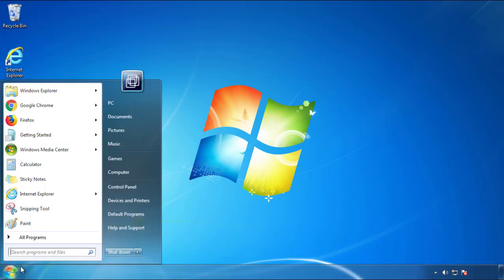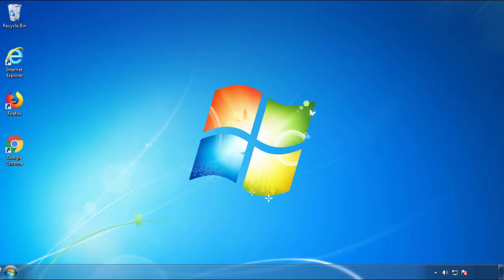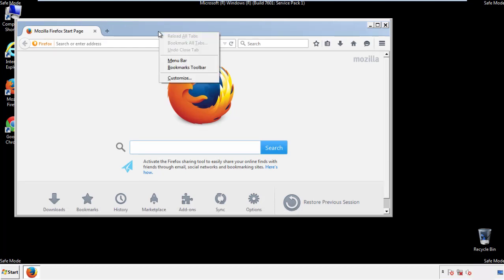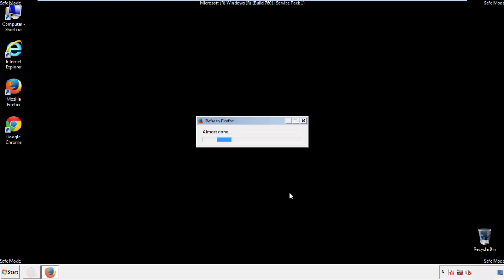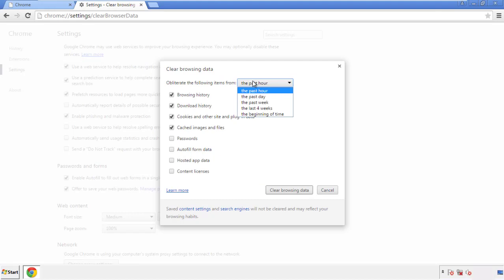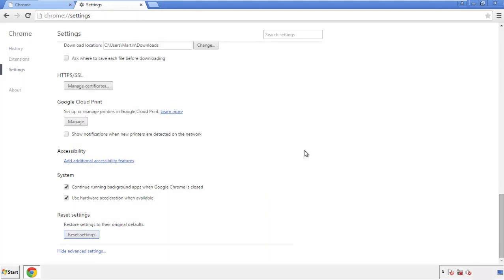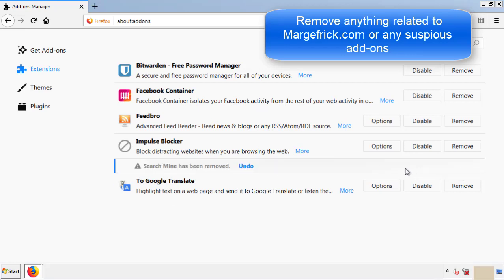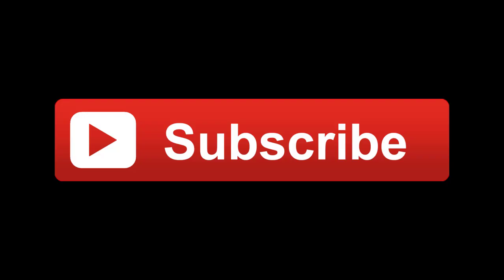Margefrick.com Virus Removal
This video will show you how to remove the Margefrick.com Virus from your computer. If you still need help we have a detailed guide to help you with all the steps